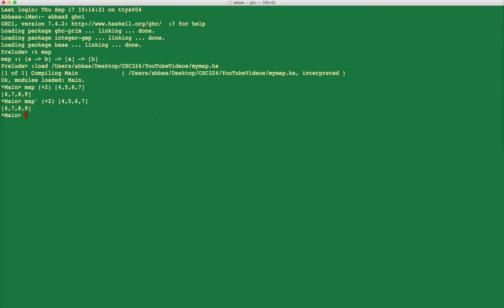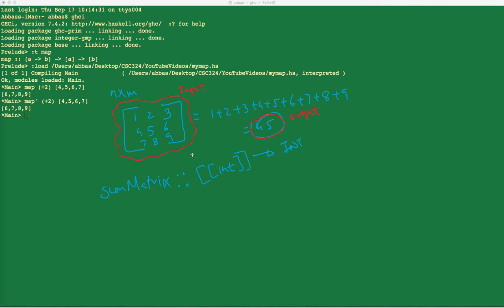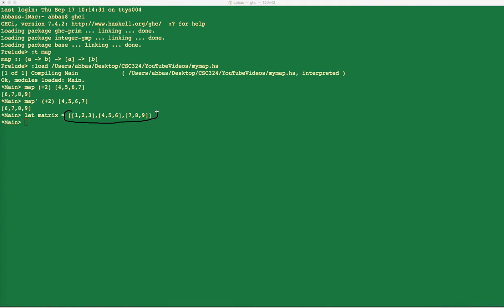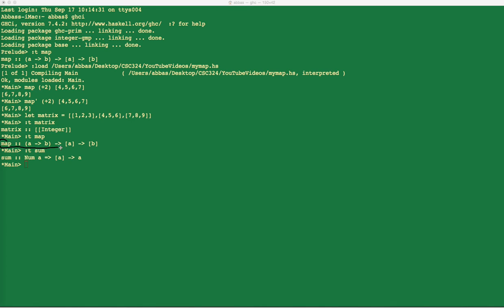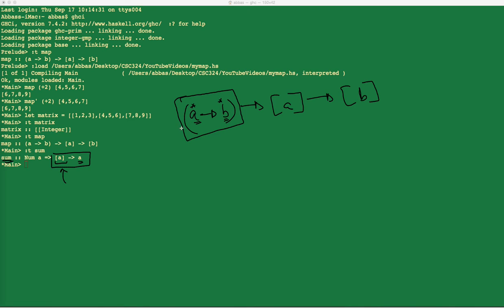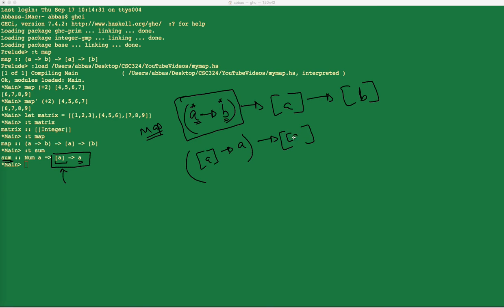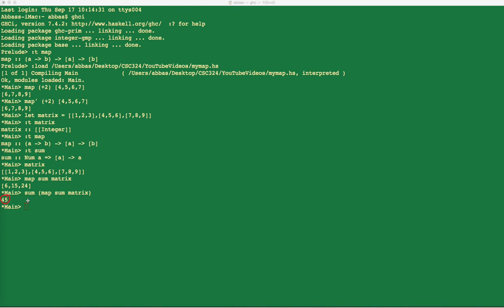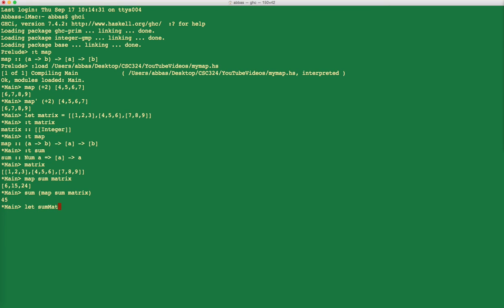324, Haskell Sum every element in Matrix.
Using Higher Order Functions such as map we now sum up every single element in the matrix.